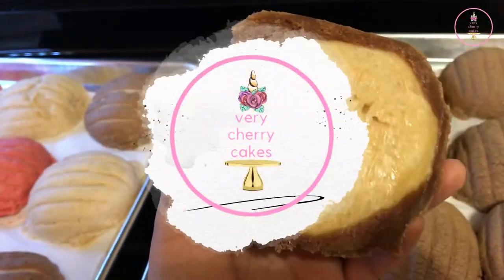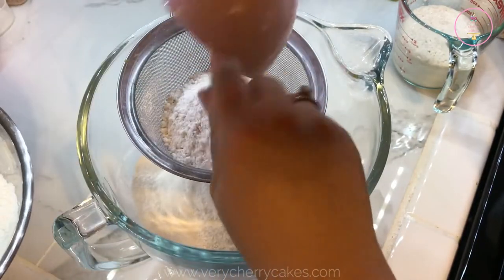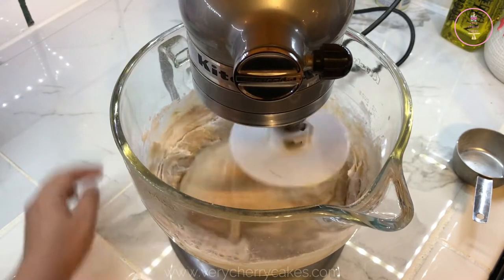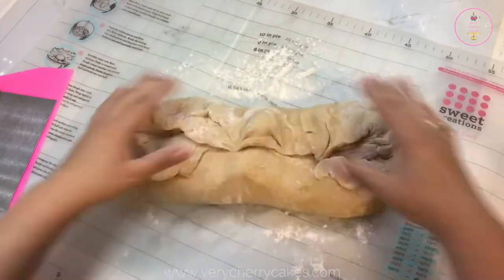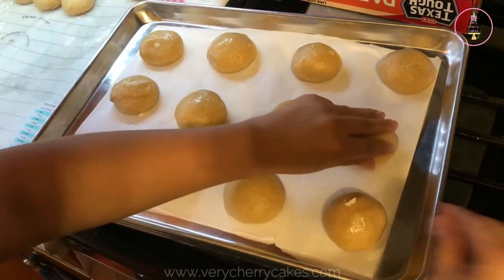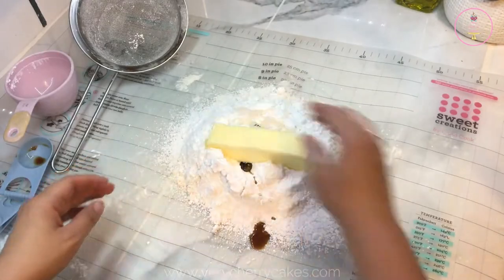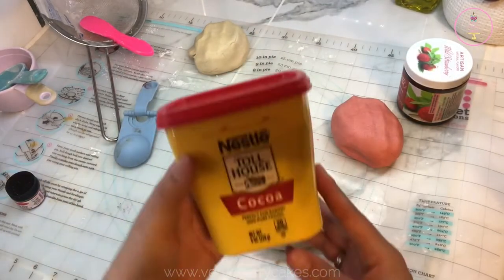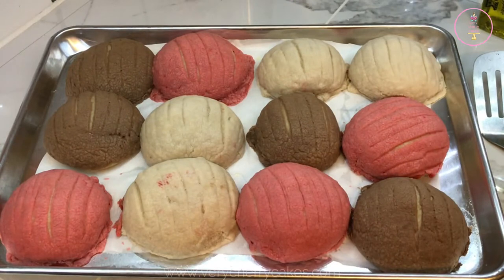HOW TO MAKE CONCHAS | PAN DULCE MEXICANO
Hi friends! Today I am sharing my Conchas recipe with you. Conchas are a Mexican Sweet Bread topped with sugar paste topping, they are a bit time consuming to make but totally worth it.

CONCHA DOUGH:
4 cups all purpose flour + 1 1/2 cups
3/4 cups sugar
1 1/2 tsp cinnamon
1 tbsp vanilla
1 1/2 tsp salt
3 eggs
1 stick unsalted butter
1 cup whole milk
1 tbsp instant yeast

TOPPING:
1 cup all purpose flour
1 cup powdered sugar
1 stick unsalted butter
1 tbsp vanilla

*for CHOCOLATE TOPPING
add 2 tsp Hershey’s Cocoa Powder

*for STRAWBERRY TOPPING
add 1 tsp strawberry flavoring + The Sugar Art Master Elite Food Coloring
or
add 2 tsp Nesquik Strawberry Instant Powder

TIME STAMPS:
Intro 0:33
Ingredients 0:35
Oven Instructions 1:07
Making the Dough 1:35
Kneading the Dough 9:20
Cutting Dough 10:48
Second Proof 13:26
Adding on Sugar Topping and baking 14:16
Making Sugar Topping 16:30
Baked Conchas 24:17

THE SUGAR ART DISCOUNT
ETSY SHOP